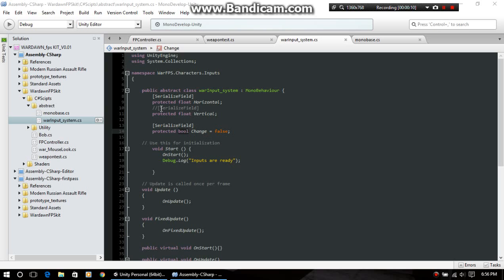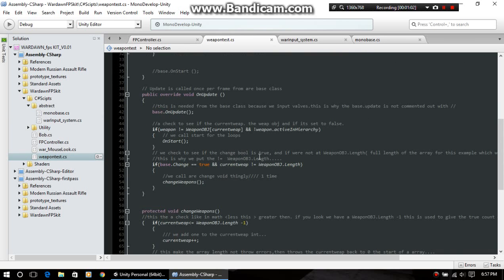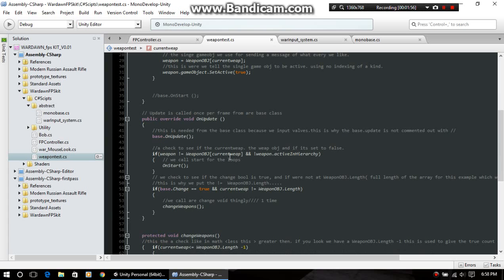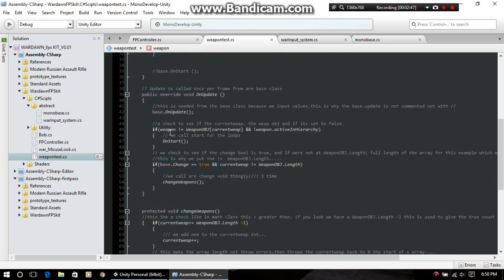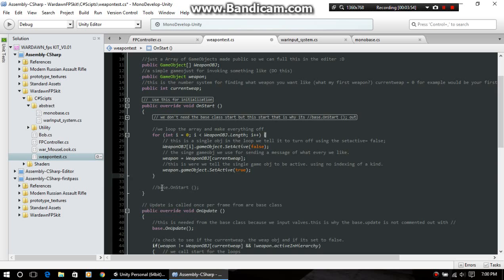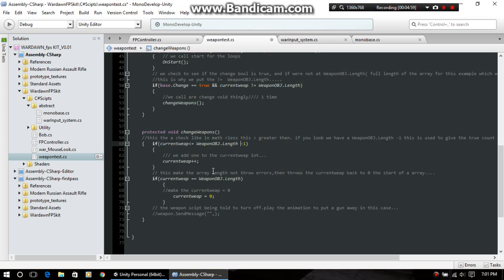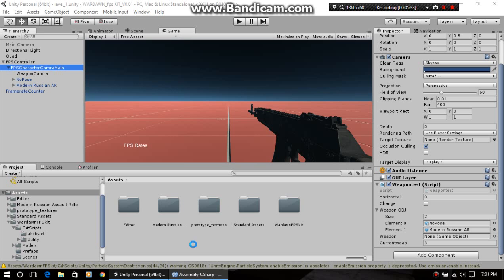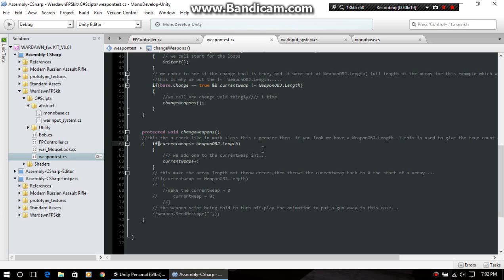wardawnFPSKIT PART 3